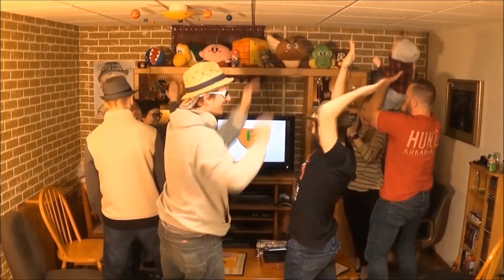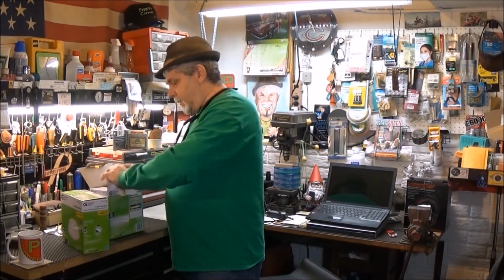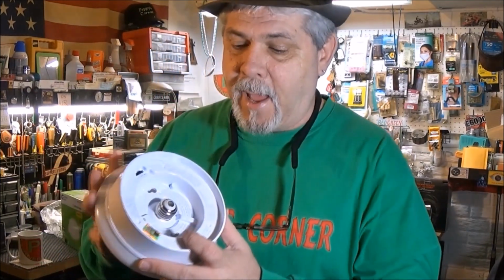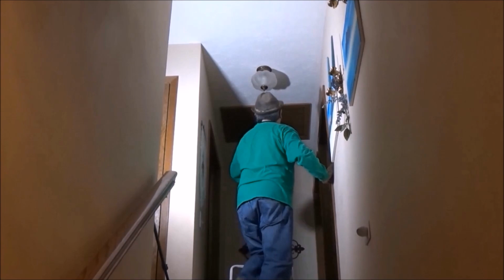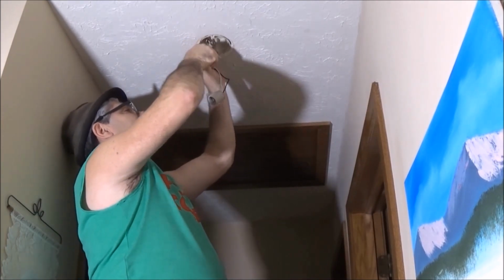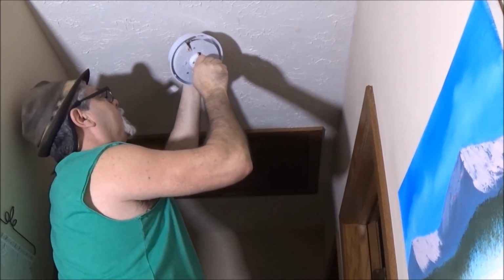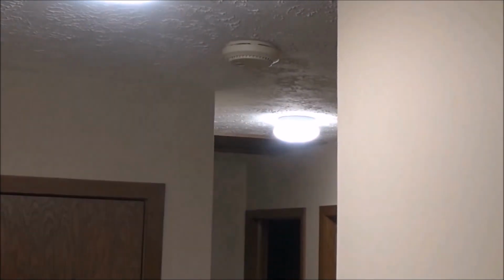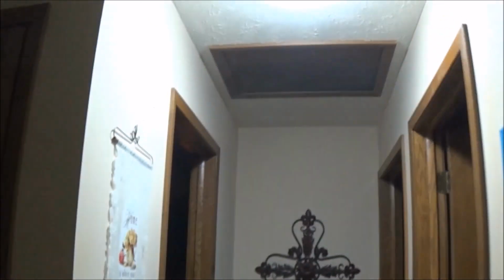Motion Sensor LED Lights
Unbox and install LED motion sensor lights going up the stair and hall way leading to the bedrooms. These are bright compared to a 60W light bulb. With a switch for 2, 5, or 15 min. I installed one in the basement, light stays on while motion is detected within the set time.